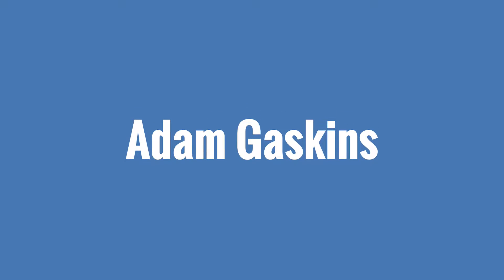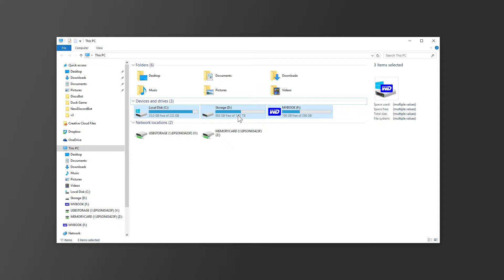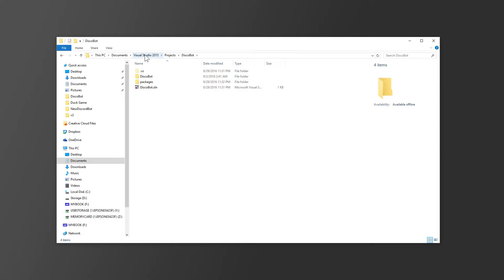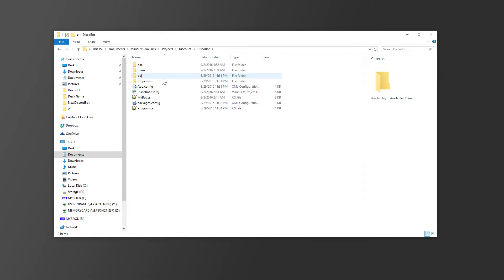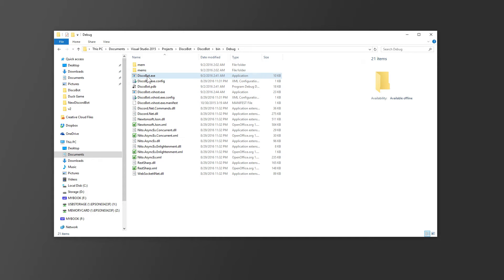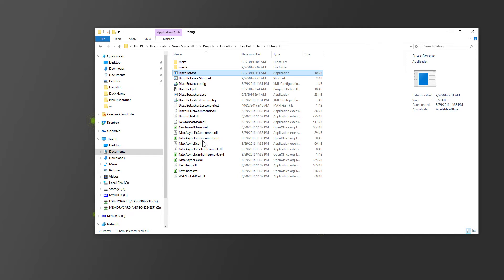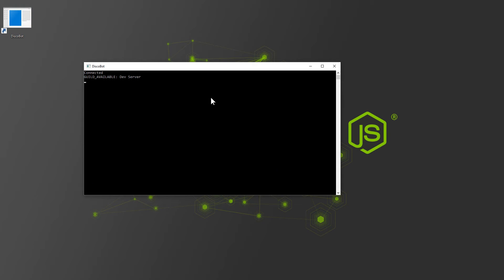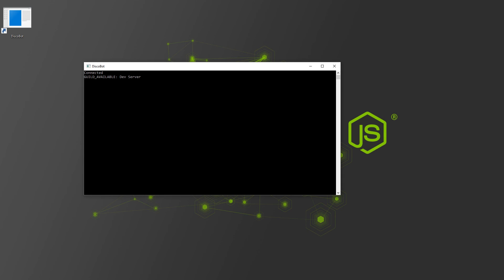Easily Code a Discord Bot: Part 5 - Running Without Visual Studio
A quick tutorial showing how to run your bot without starting up visual studio.